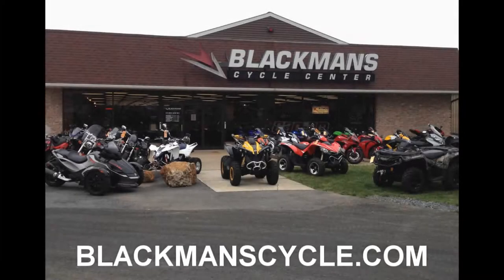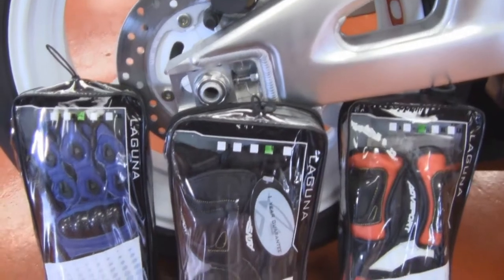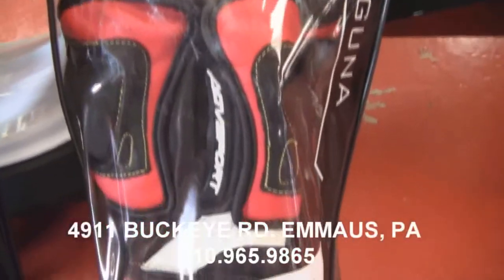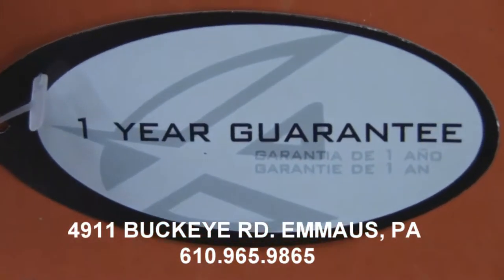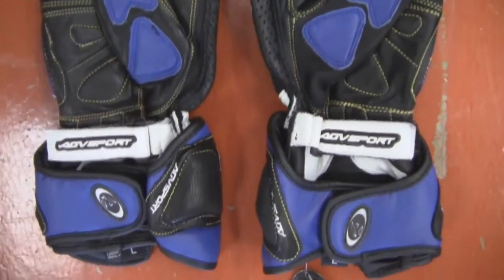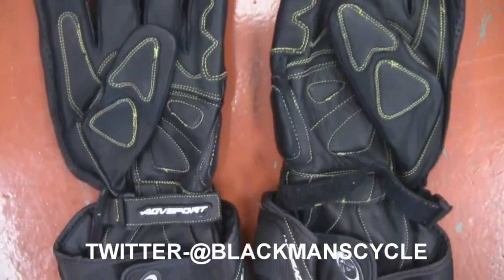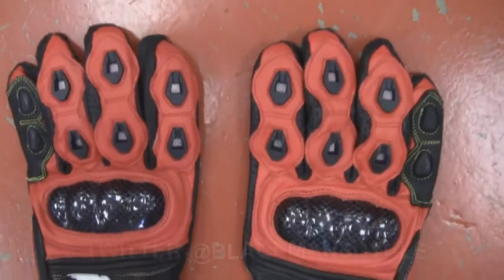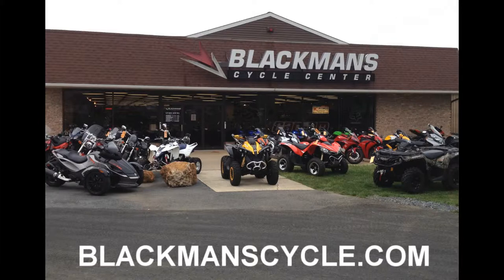AGV Sport Laguna Sport Gloves - Blackmans Cycle Product of the Week